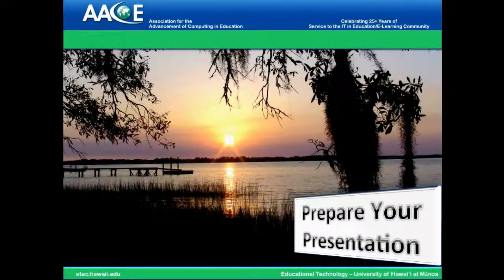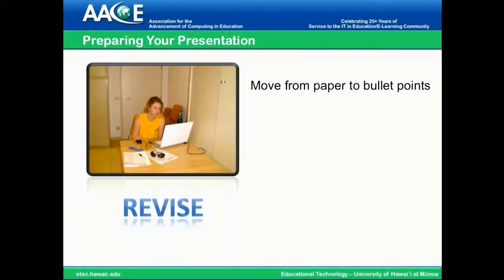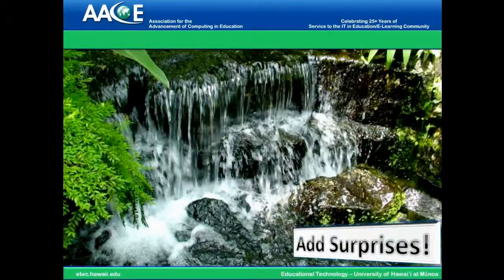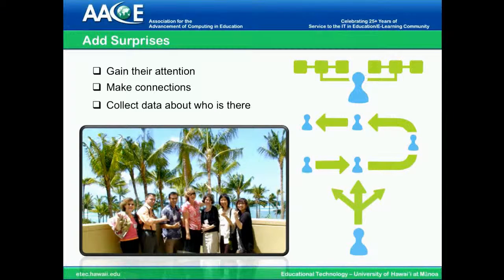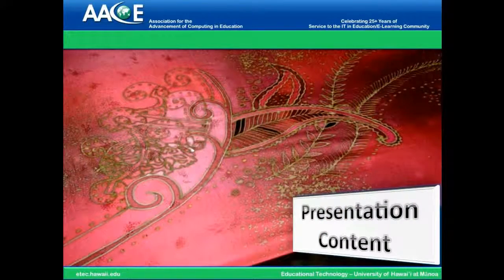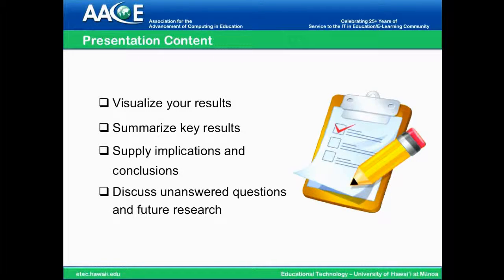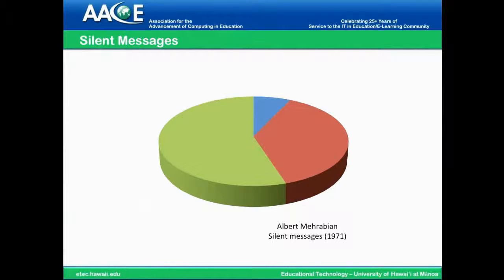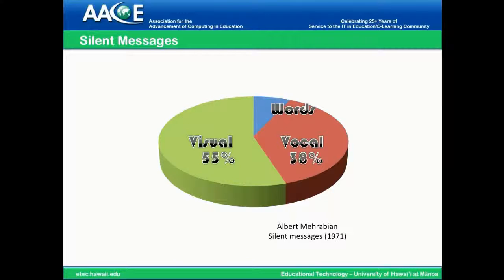Part 2 Intro to Slideshows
"How to Work a Conference to Make it Work for You!" is a five-part miniseries of "how-to-do" videos focusing on helping you improve your presentations at academic conferences such as AACE's E-Learn.